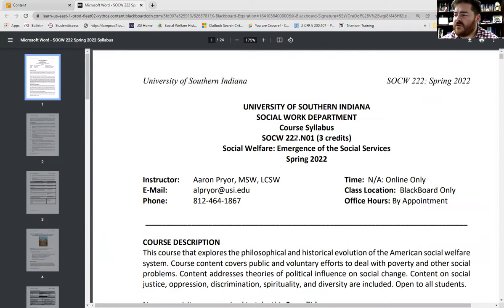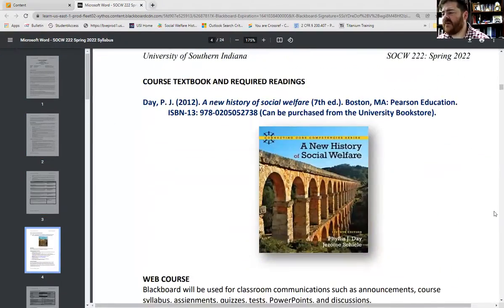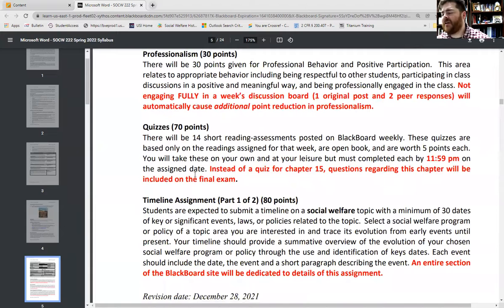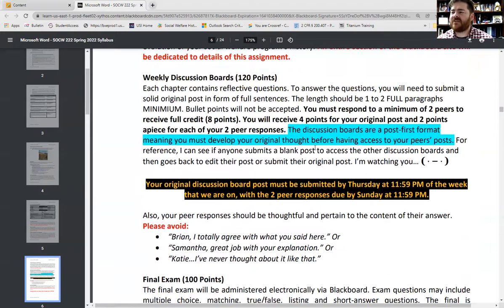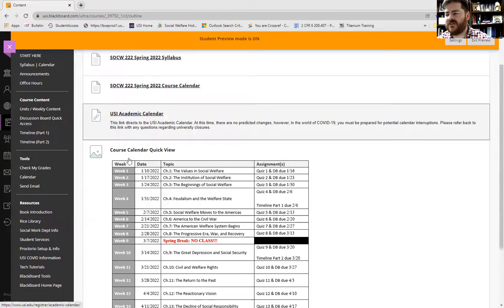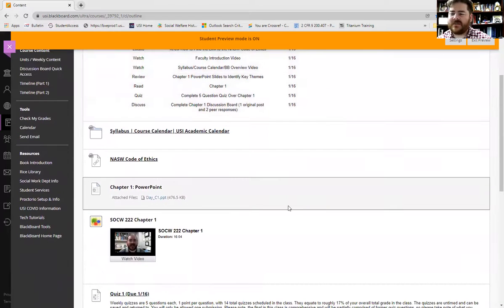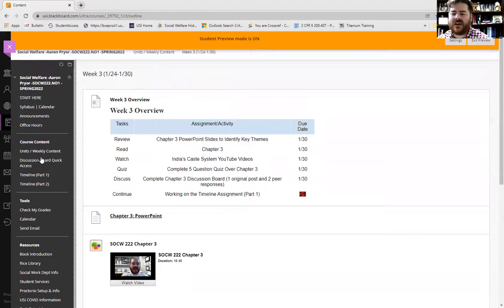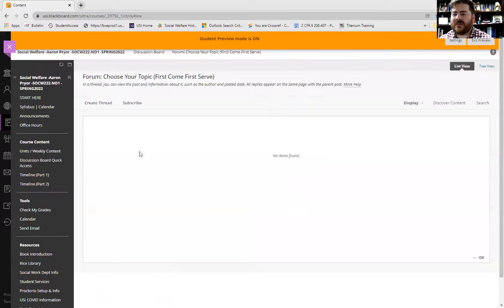Course Overview: SOCW 222: Aaron Pryor